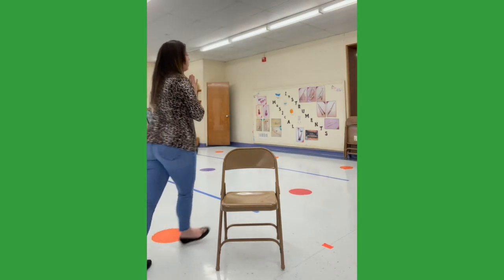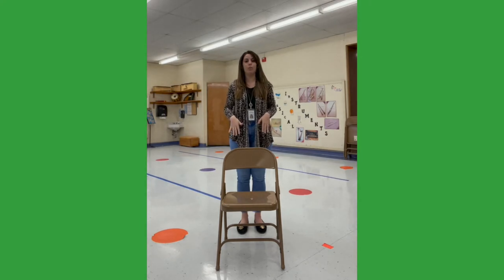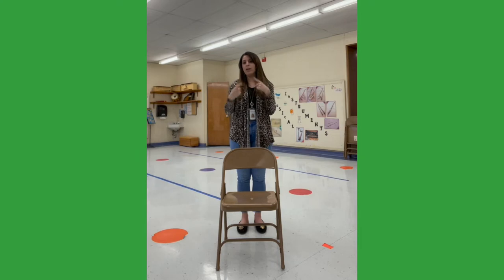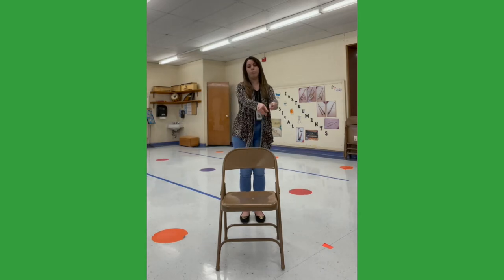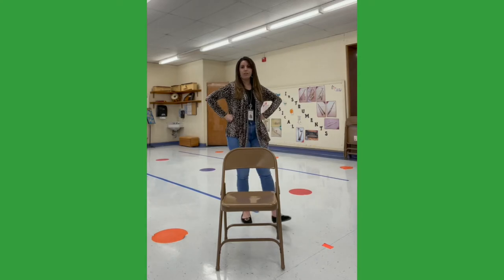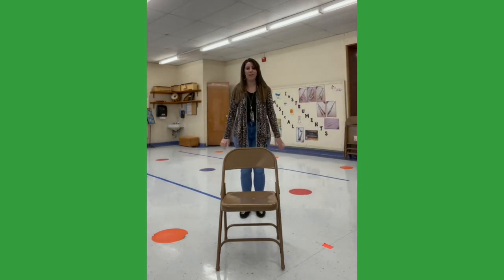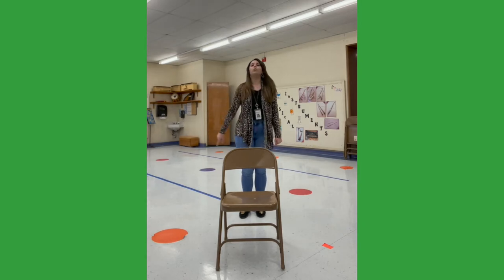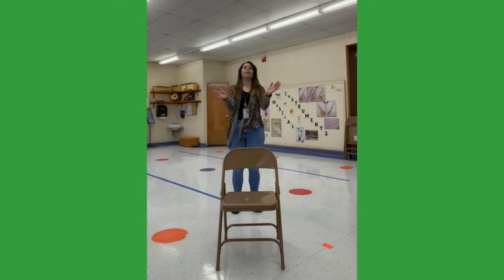Brafferton Village/Walsh’s Hornpipe -- Move with Ms. Mendes!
Grab a chair and learn a new dance to the Irish tune "Brafferton Village/Walsh’s Hornpipe." Happy Saint Patrick's Day!

Music performed by The Chieftains and Kathryn Tickell (from McGraw Hill)